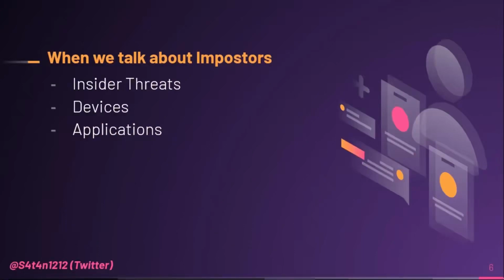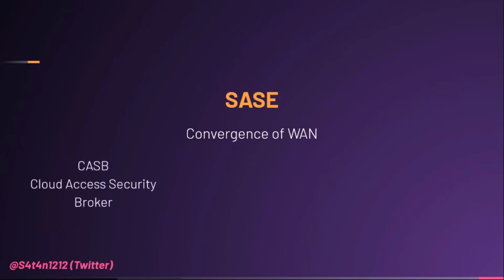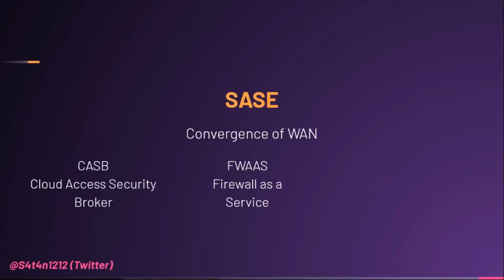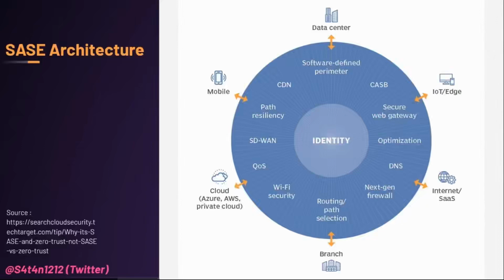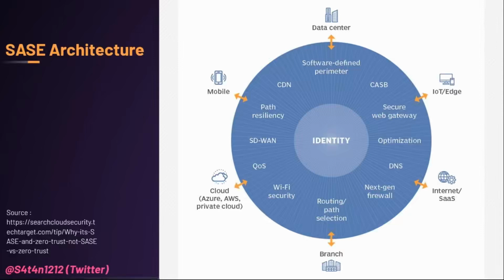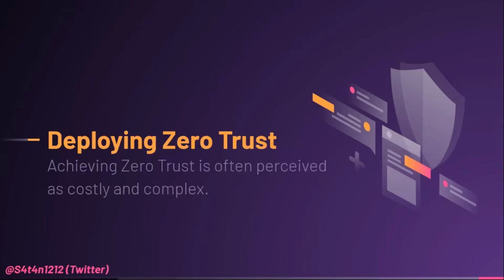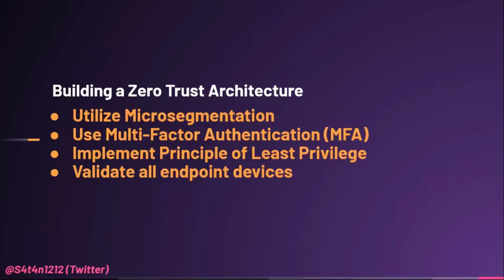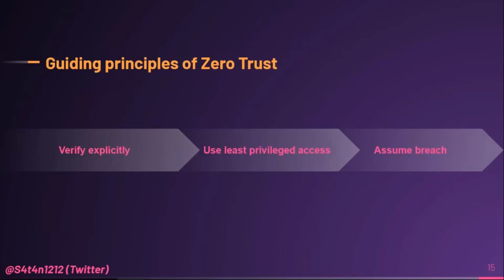Zero Trust Model Impostors Among us Sarthak Taneja